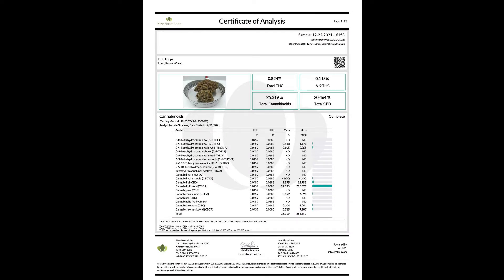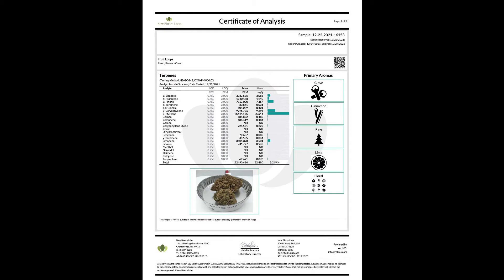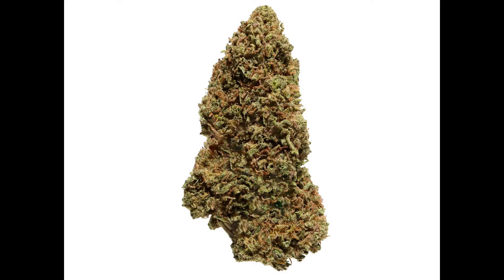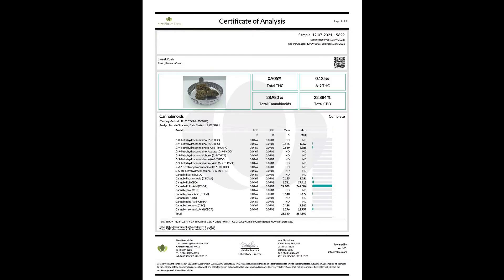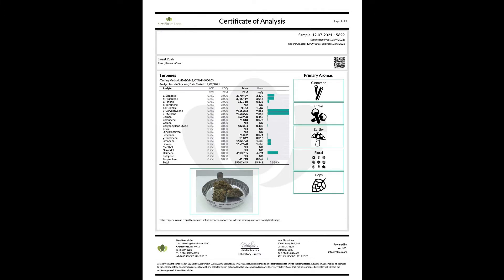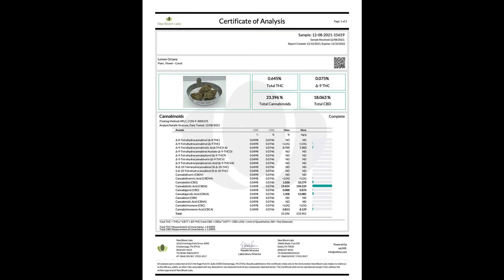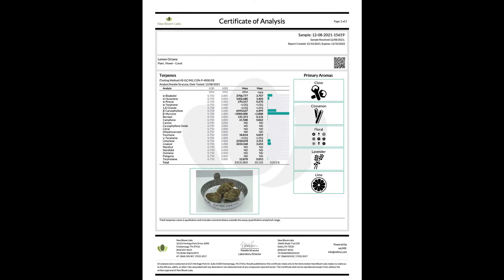Top 3 Outdoor CBD Strains of 2022 | Bammmer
These are the top 3 outdoor CBD flower strains you should be smoking in 2022. Lemon Octane CBD, Sweet Kush CBD and Fruit Loops CBD are making their way into 2022 with a splash. Try these out for yourselves and let me know what you think.